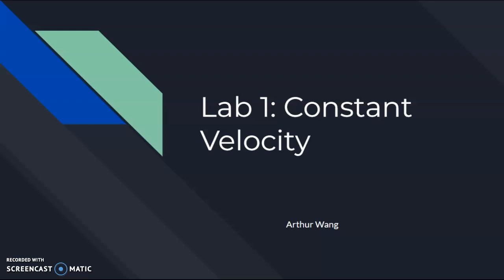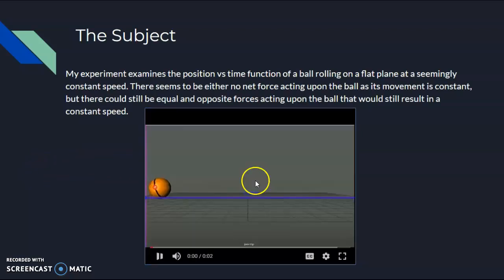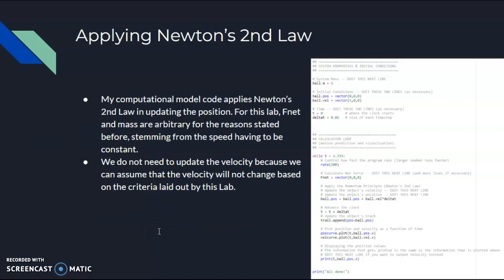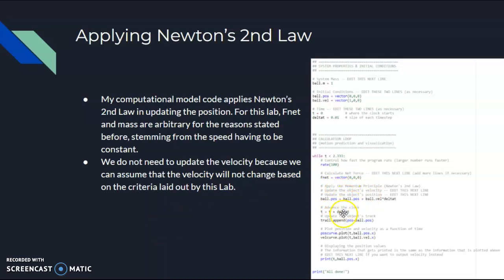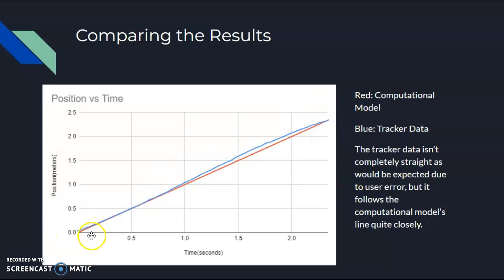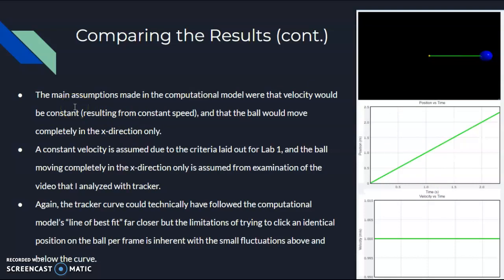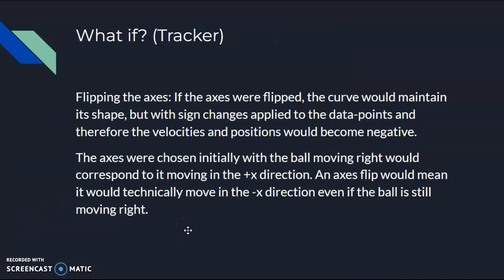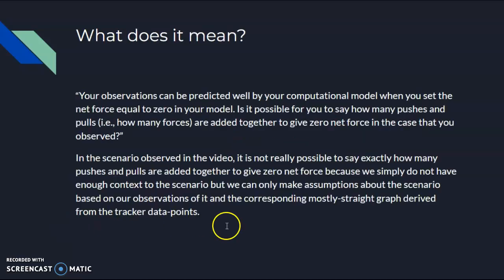Lab 1: Constant Velocity